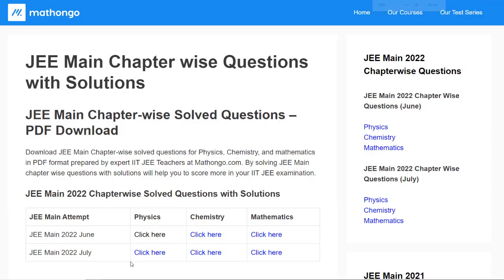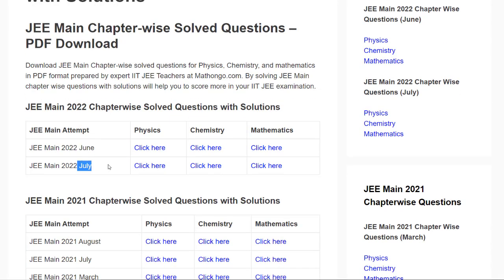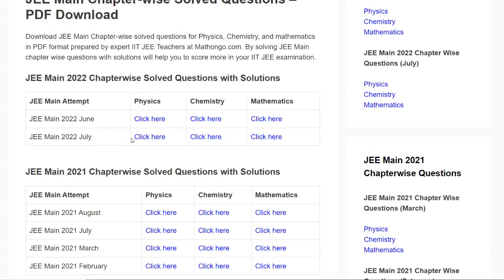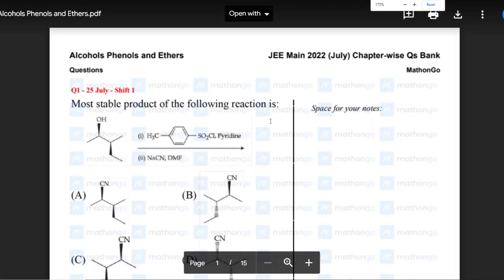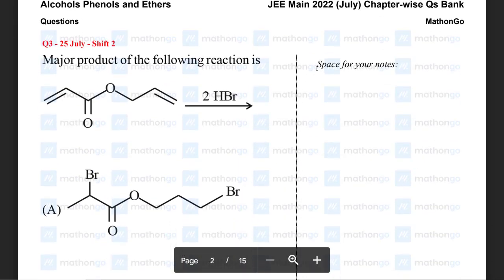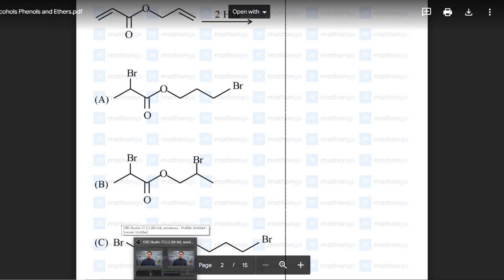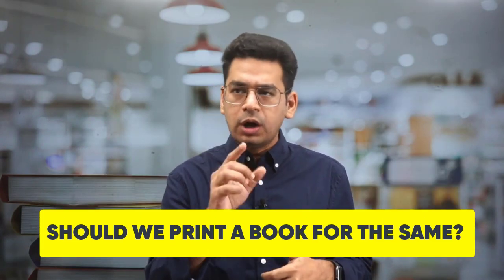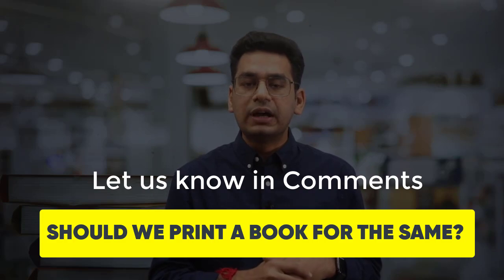IIT JEE 2023: JEE Main 2022 Chapterwise Questions | June & July | Download Now from MathonGo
🚀 Improve your Score at JEE 2023 by taking Most Relevant JEE Main Mocks